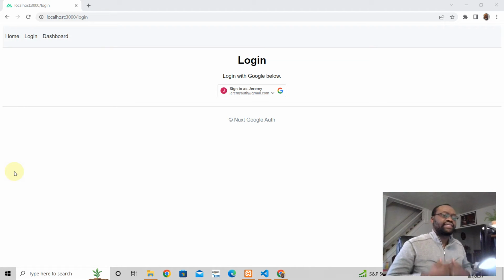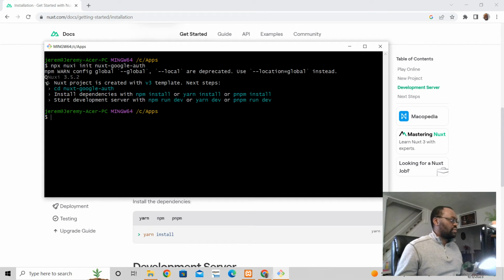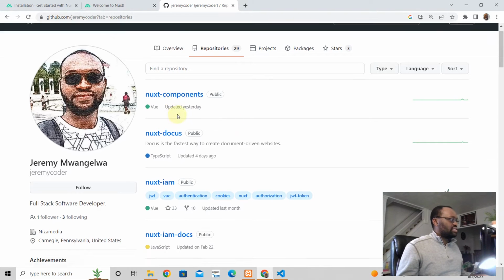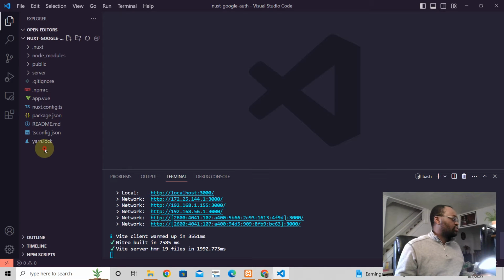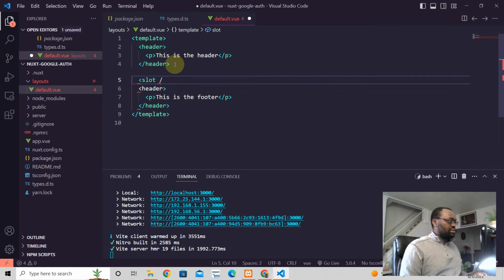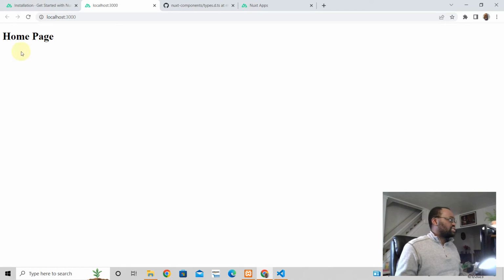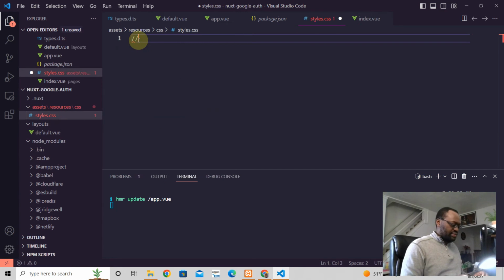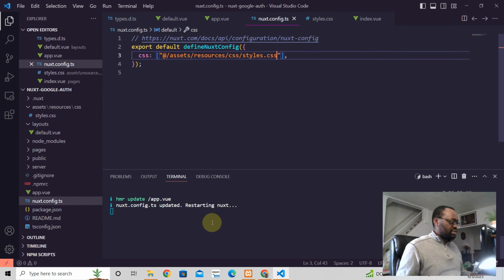Nuxt 3 Google Authentication: Part 1 - Install Nuxt 3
Add Google authentication to your Nuxt 3 application. In this simple, step-by-step tutorial, you'll learn how to add authentication to your app using Google Auth.

Part 2 - Add a Layout
Part 3 - Add a Google Signin Button
Part 4 - Verify Google Token
Part 5 - Get User Data